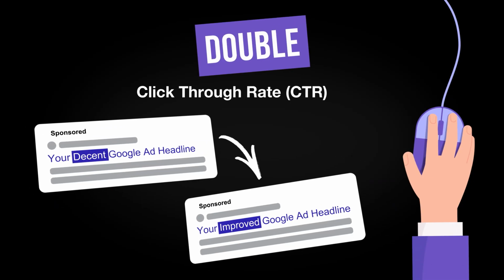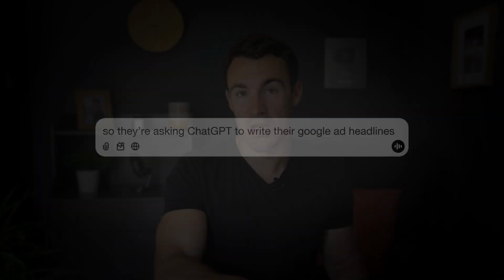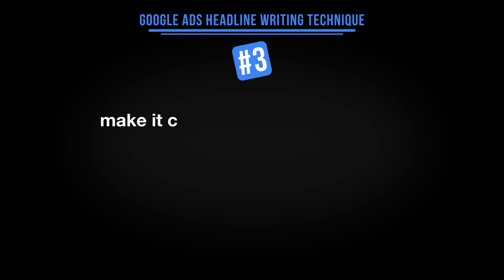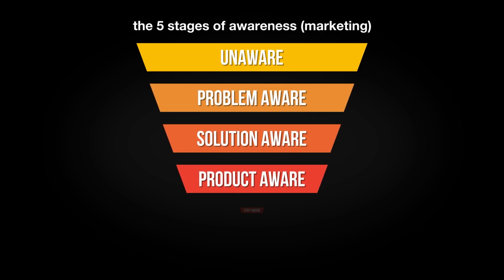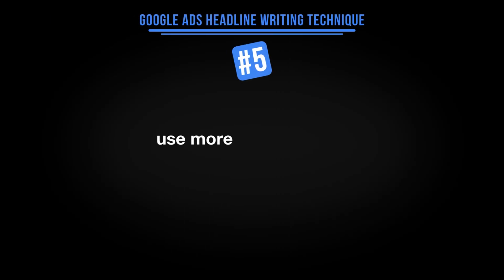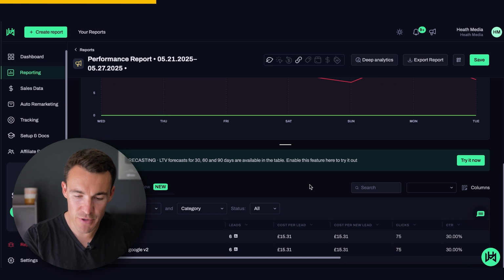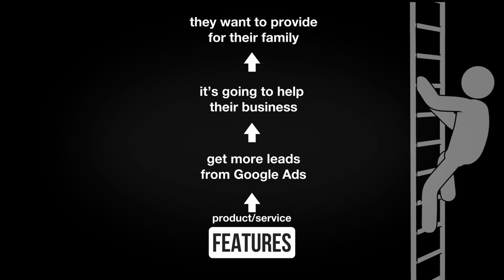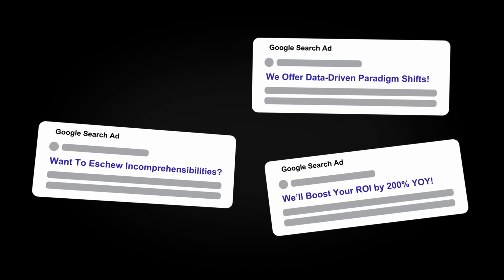Best Way To Write Google Ads Headlines (incl. examples)